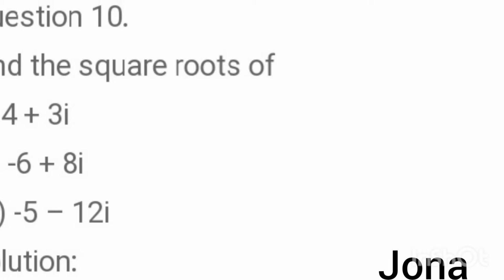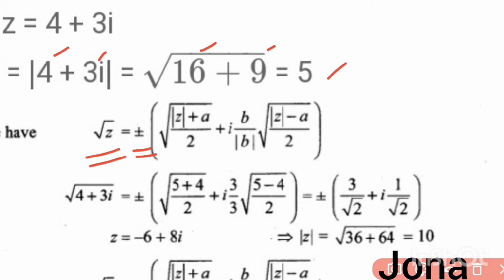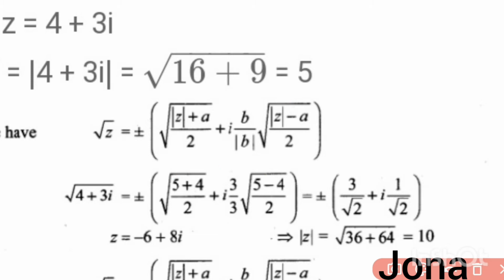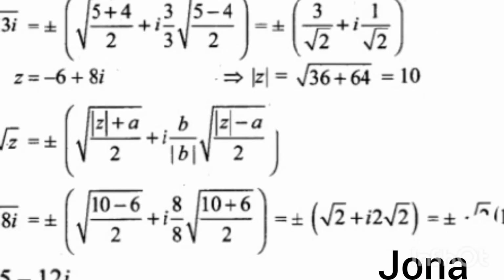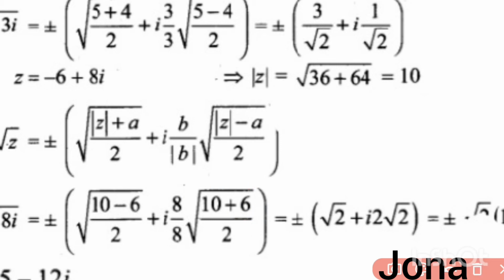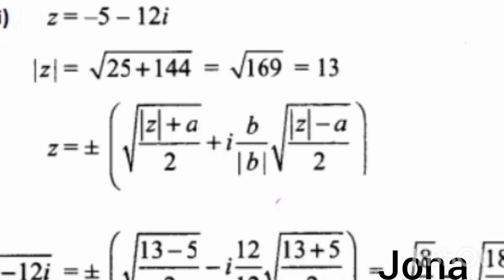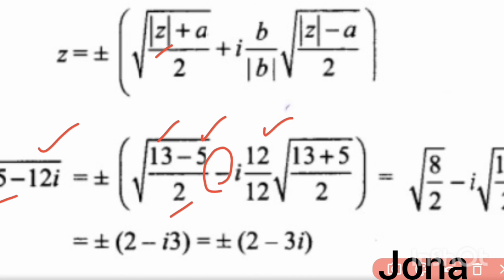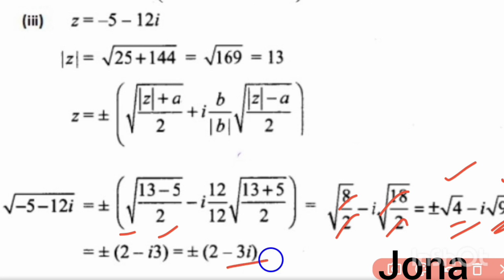complex numbers Exercise:2.5(10) 12 std